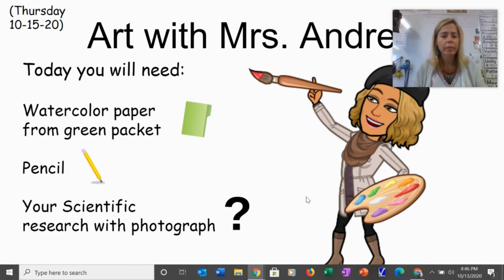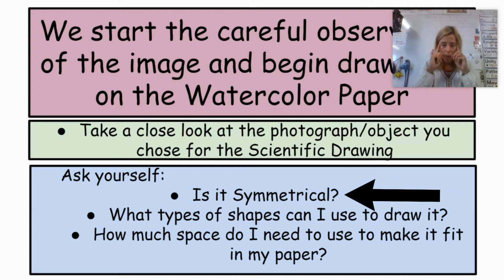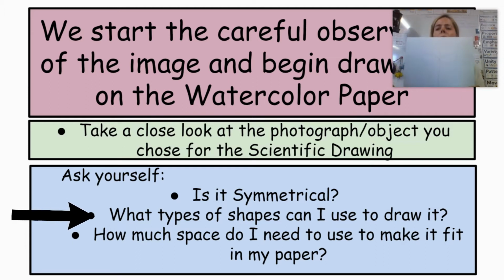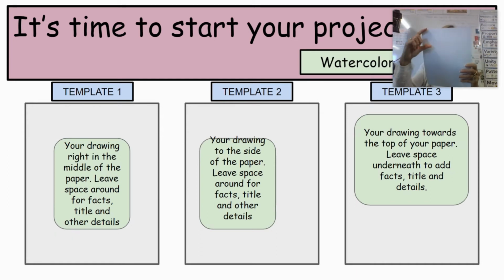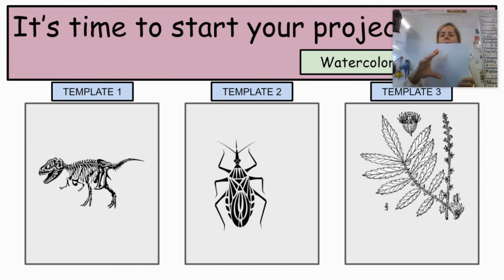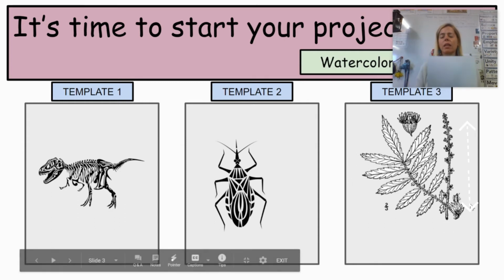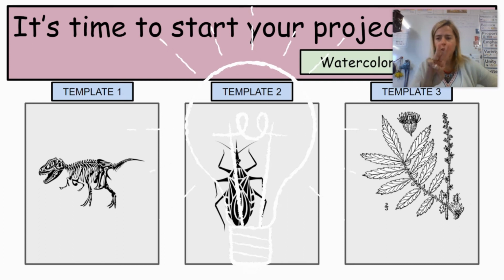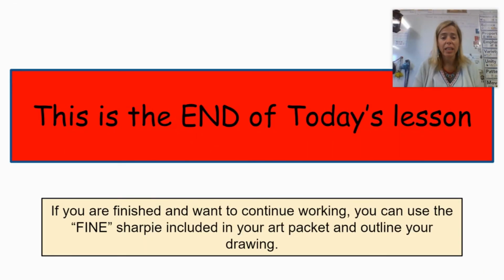10 14 20 3rd grade scientific drawing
We are drawing our Scientific Object!!